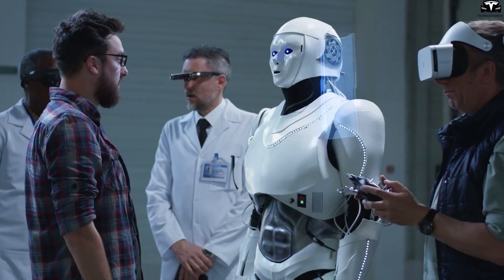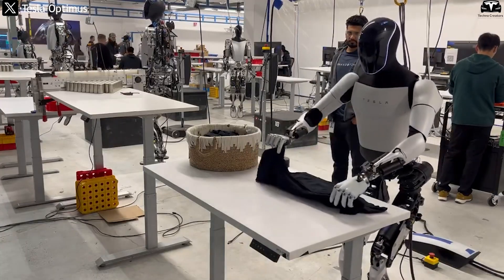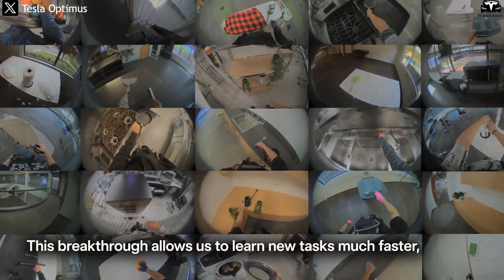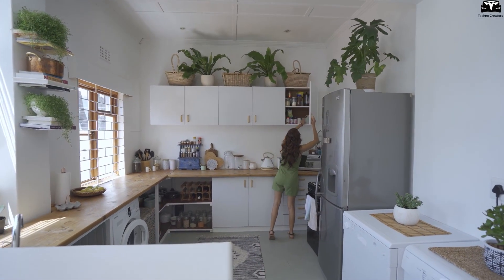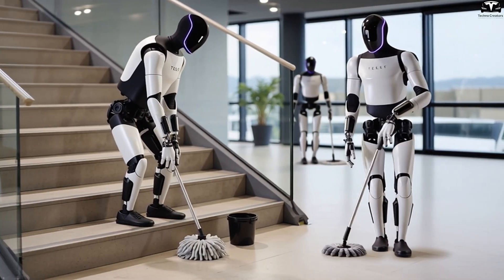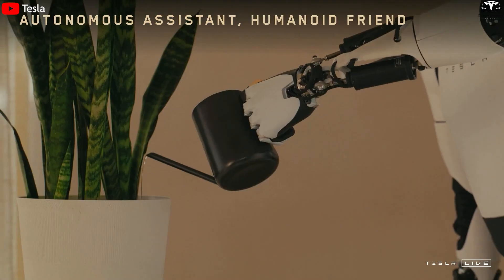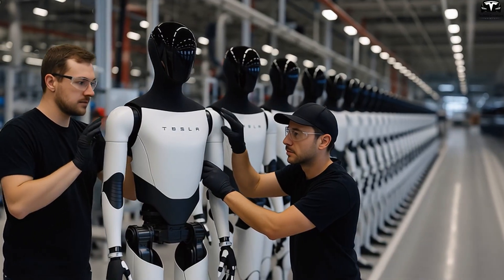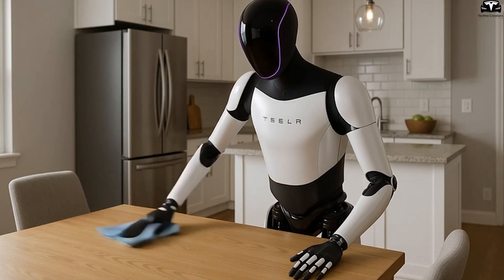BIG UPDATE! How Optimus Gen 3.5 Becomes Your Daily Assistant In 30 Days? (You NEVER HEARD Before)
00:45 - Why can Tesla Bot tidy your home in just a few days?
06:26 - How does Tesla Bot learn your habits and serve you after one month?
10:32 - What makes the Tesla Bot connect so well with your Tesla car and energy system?
BIG UPDATE! How Optimus Gen 3.5 Becomes Your Daily Assistant In 30 Days? (You NEVER HEARD Before) An intelligent assistant that understands you in detail, is it real? Tesla made it happen with Optimus Gen 3.5, a robot trained on over 1 million hours of factory data, using neural networks and advanced sensors. After just one month, it not only cleans your home but learns your habits with up to 90% accuracy. As Elon Musk said, “We have to train Optimus to use its sensors with neural networks.”. How does Optimus Gen 3.5 learn and adapt to your habits so accurately?

BIG UPDATE! How Optimus Gen 3.5 Becomes Your Daily Assistant In 30 Days? (You NEVER HEARD Before) Why can Tesla Bot tidy your home in just a few days?
When Elon Musk announced Optimus priced at $20,000, many people thought it was just a luxury tech gadget, like a high-end toy for the wealthy. But after only a few days of seeing it operate in a real environment, quite a few had to admit: this is a “housekeeper” unlike any in history.

BIG UPDATE! How Optimus Gen 3.5 Becomes Your Daily Assistant In 30 Days? (You NEVER HEARD Before) Unlike traditional vacuum robots or floor cleaners that only handle surface dust, the Tesla Bot Gen 3.5 can access even the messiest areas  from a dining table piled with dishes, clothes thrown everywhere, to bookshelves cluttered with miscellaneous items  and return your space to a tidy condition as if a professional cleaning team had just taken care of it.